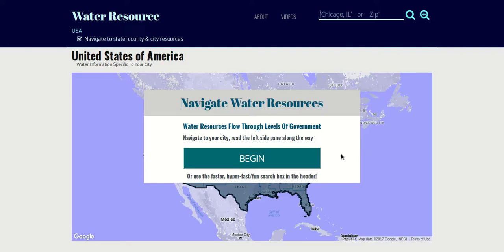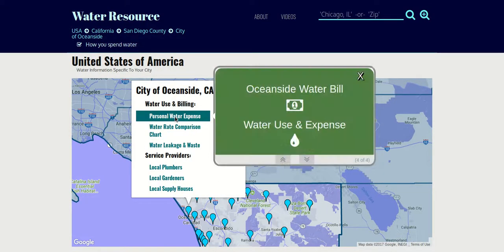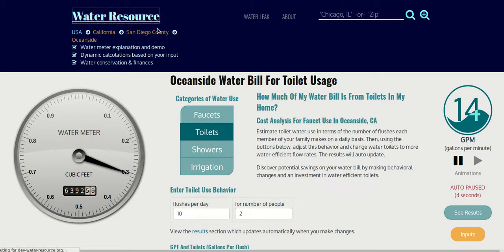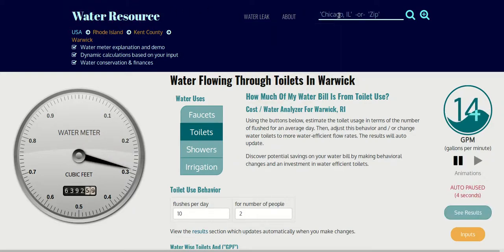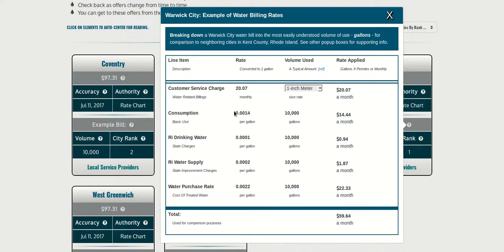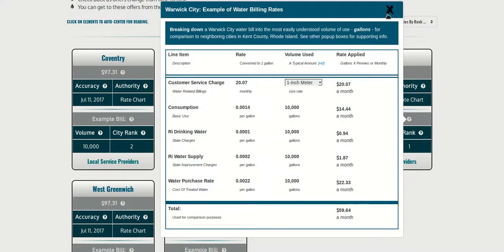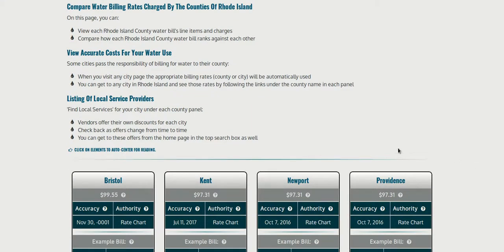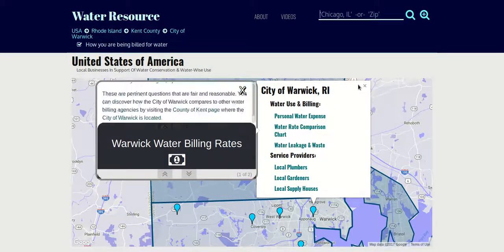water resource navigation